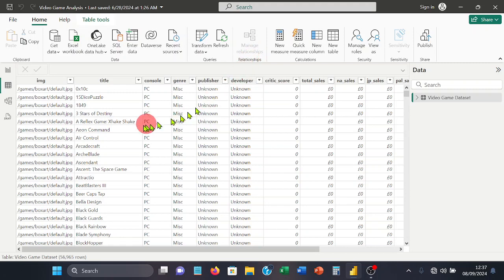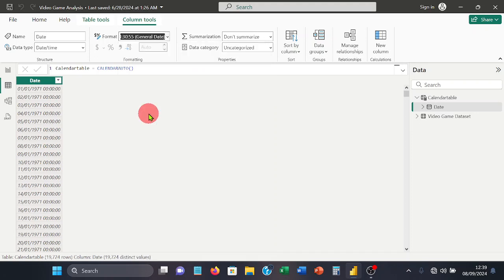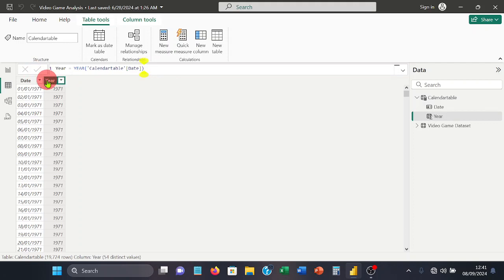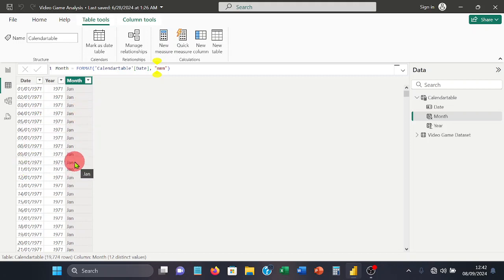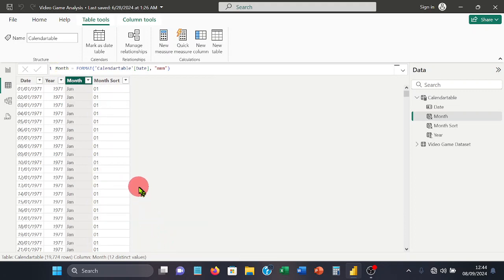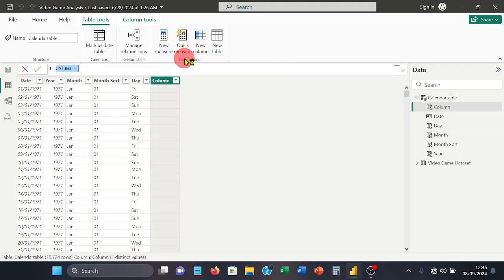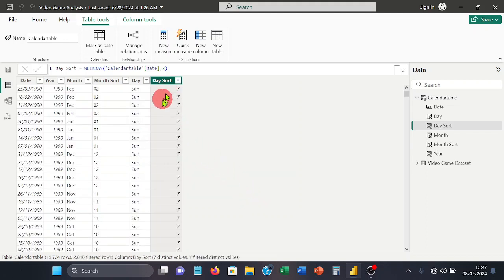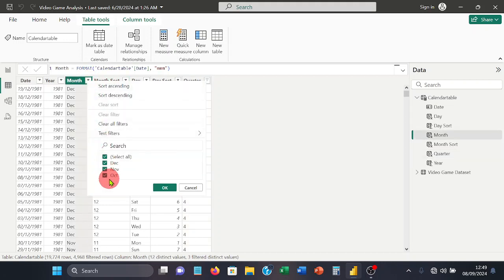How to Create Calendar Table in PowerBI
In this video I will show you how to create calendar table in power BI using simple DAX.